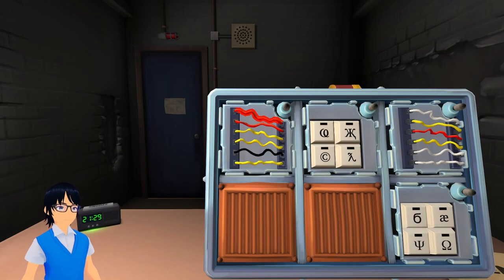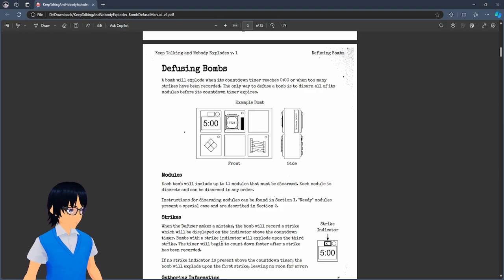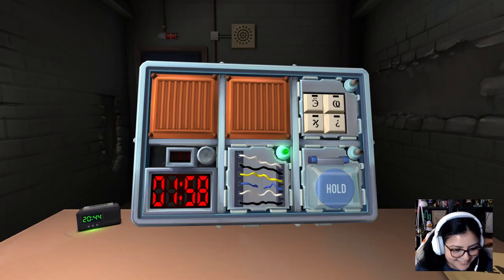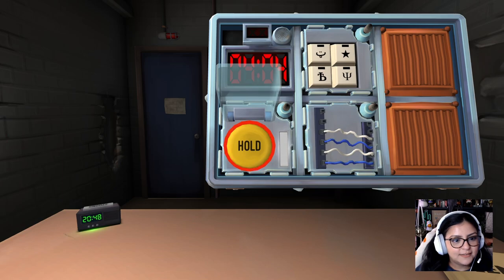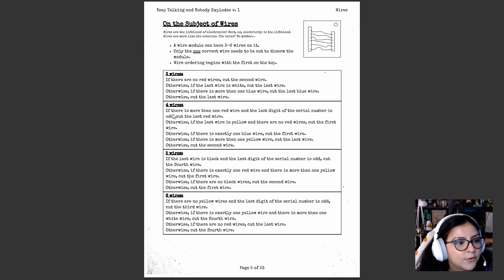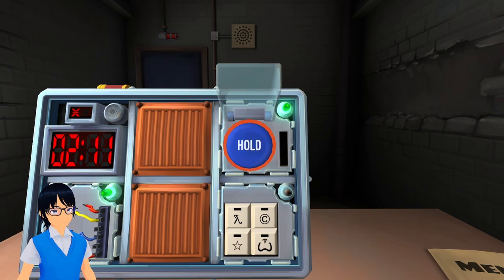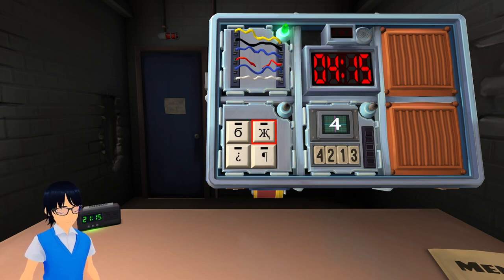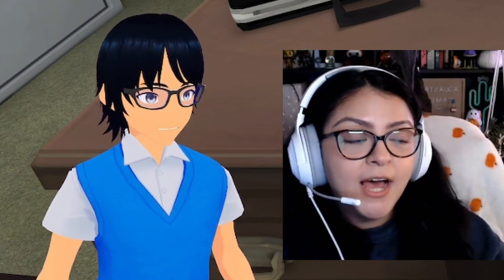Never Let Siblings Defuse a Situation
When you have a situation where you need to defuse it, never let siblings handle the task. For some reason my sister, Aqua, and I are tasked with defusing the situation and it doesn't go quite to plan.